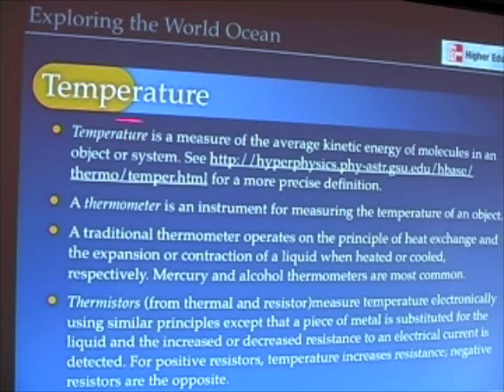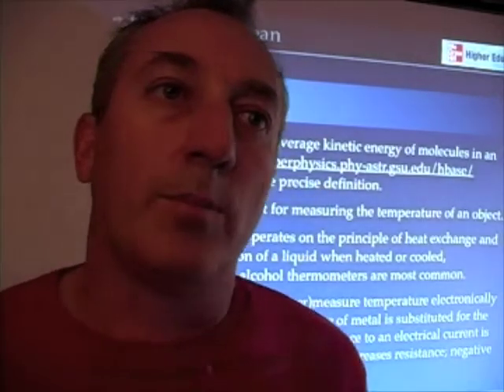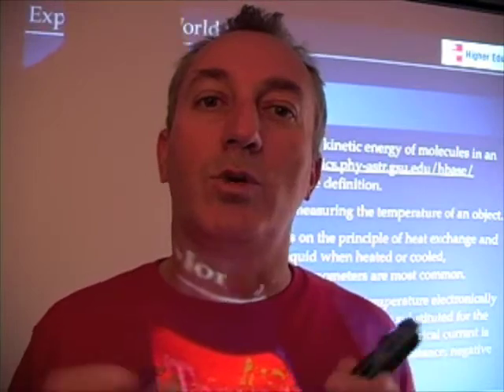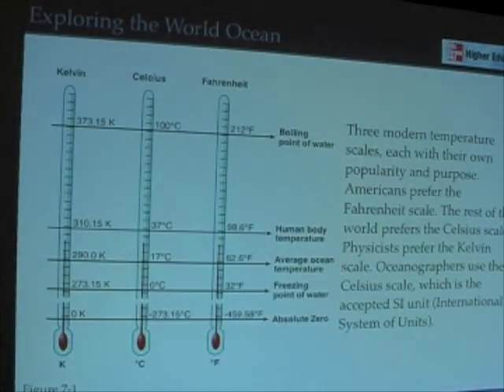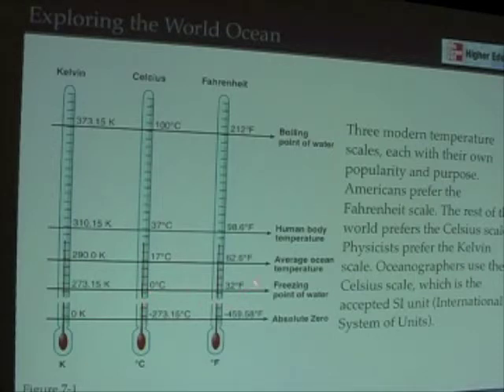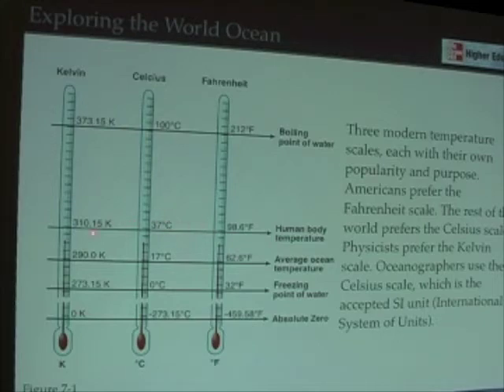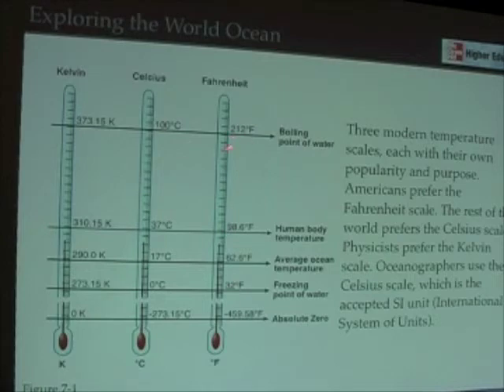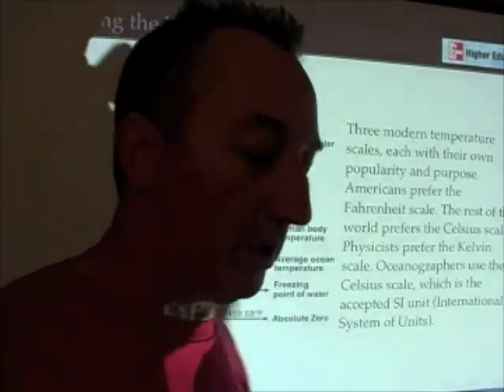Ocean Physics 2 - Temperature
This lecture introduces the meaning of temperature and three different scales used to indicate temperature.